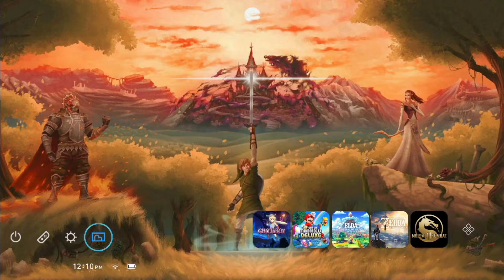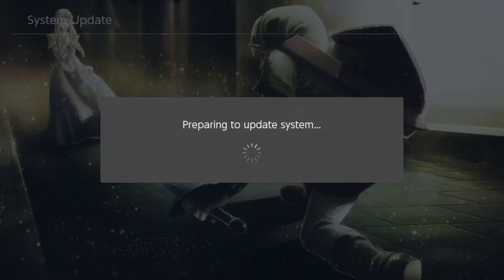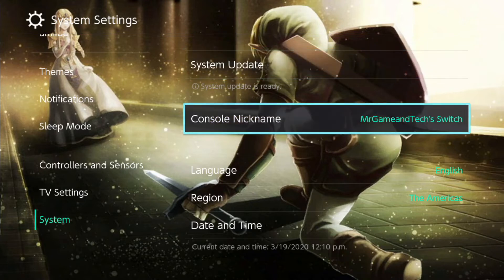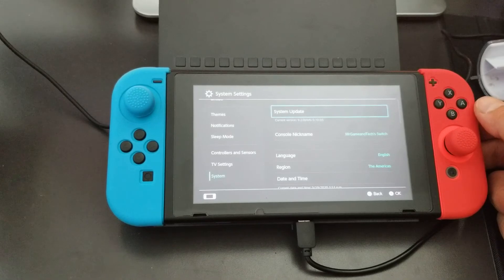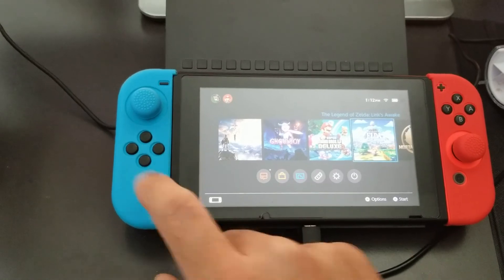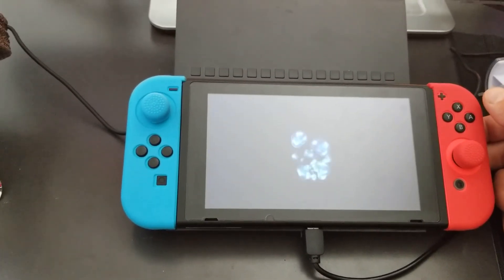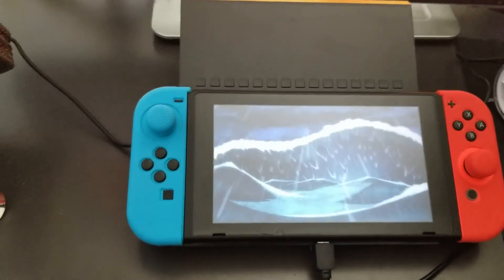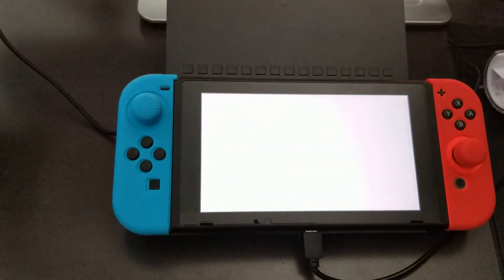How To Update Hacked Switch Firmware to 9.2.0 Offline and Atmosphere CFW to Latest 0.10.5 in 2020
Quick tutorial on how to update your Hacked Nintendo Switch to the latest version (9.2.0) from a lower firmware.  This guide will show you how to update your firmware offline so that you can avoid any issues with updating your Switch to the latest firmware version.   In addition, I will be covering how to prepare your SD card to update your Atmosphere to version 0.10.5 which was recently released on March 18, 2020.  This will also include how to update your sigpatches so that you'll be able to run homebrew and unsigned codes on your Switch.  Below, will be all the links to the files that I've mention in this video.

I will continue to make more hacking videos for y'all if you guys tell me these videos help you.

9.2.0 Firmware:
Search for darthsternie on google

Become my Friend on Facebook

Let me know in the comments what you like or don't like about the video and let me know if there's something else you want me to show you how to do.